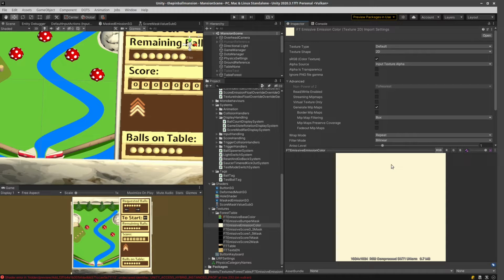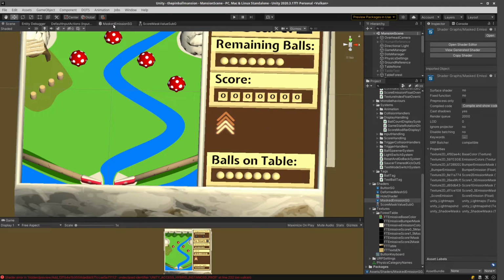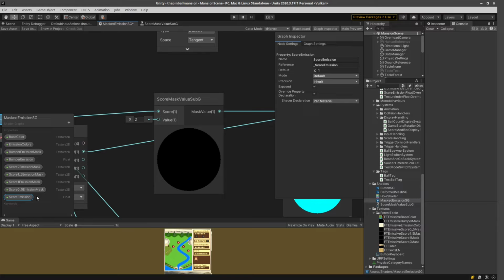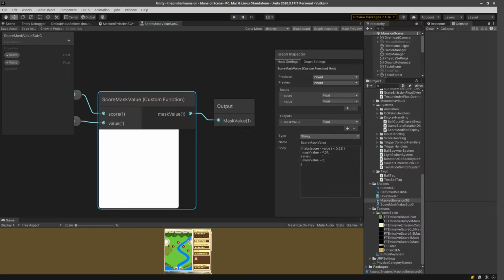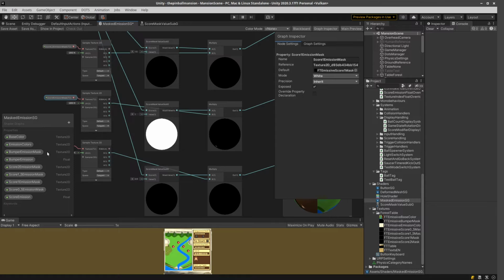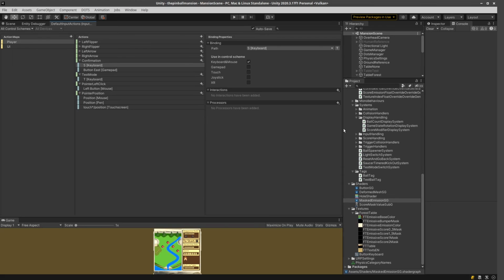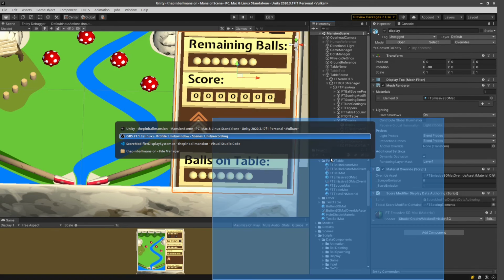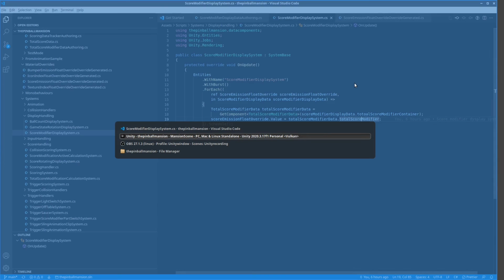Making of The Pinball Mansion - E26 - Score Modifier Display Using Material Overrides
[Entities 0.17]
In this video I am going to show you how did I displayed the score modifier using material overrides.

00:00 Introduction
00:40 Textures for displaying the score modofier
01:36 Extending the emissin mask shader graph
02:56 Calculating mask multiplier value using a custom function
05:33 Finishing the emissin mask shader graph
06:47 Setting up the material override in the Editor
07:24 Setting up the component in the Editor
07:53 Code of the component
08:18 Code of the display system
09:14 Testing the game
09:55 Closing words

The Pinball Mansion is a pinball simulation game, you will be able to play lots of pinball machines in this game.
I am making this game using the Unity DOTS technology. I am using ECS, Unity DOTS Physics, Hybrid Renderer V2, DOTS Animation and the new Input System packages.